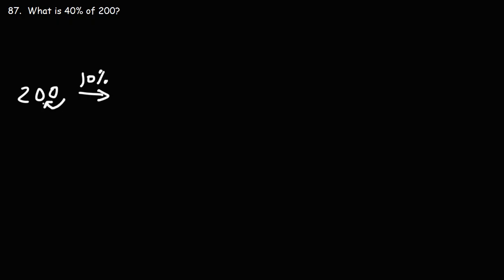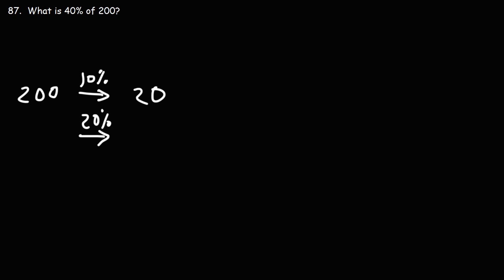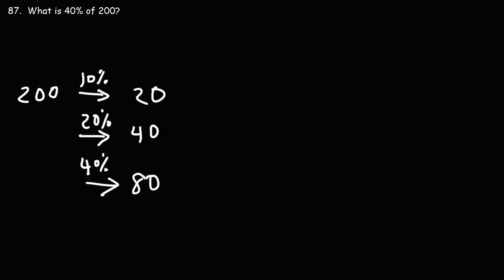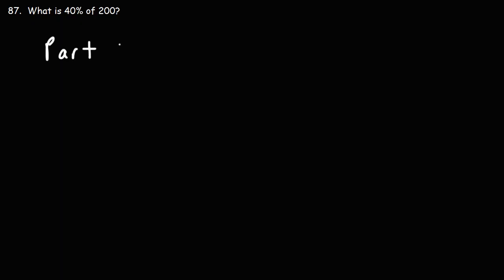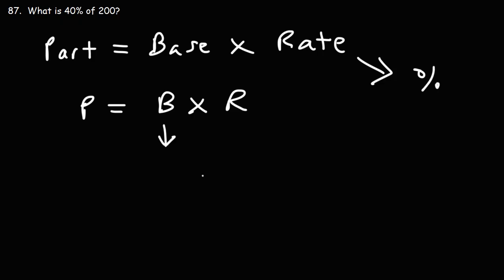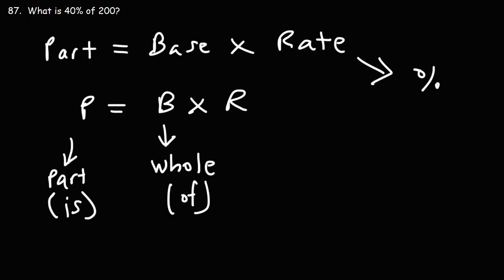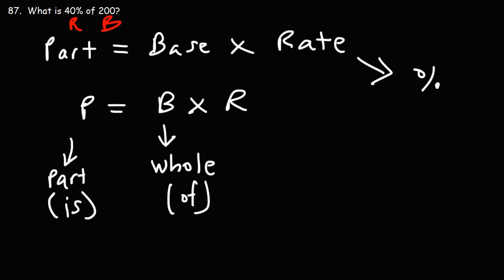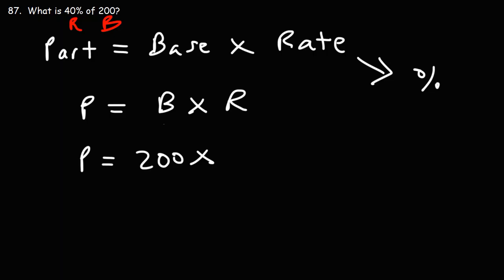How to Find the Percent of a Number Using the Percent Formula - GED Math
This GED Math video tutorial explains how to find the percent of a number using the percent formula.